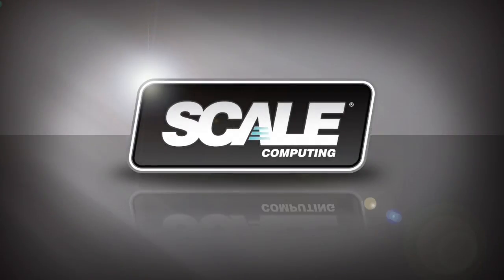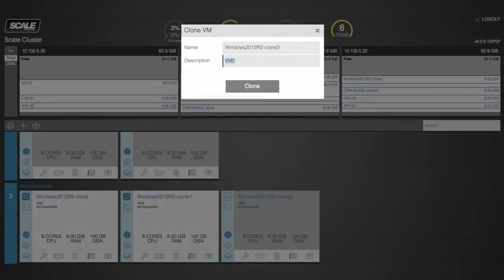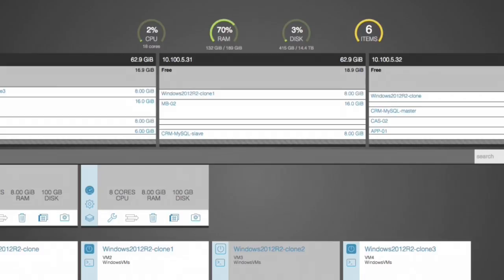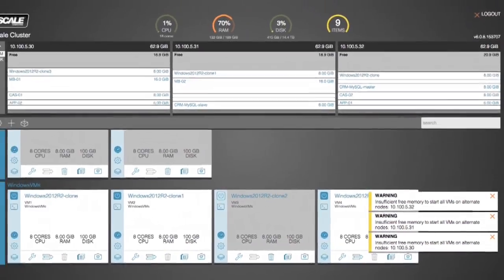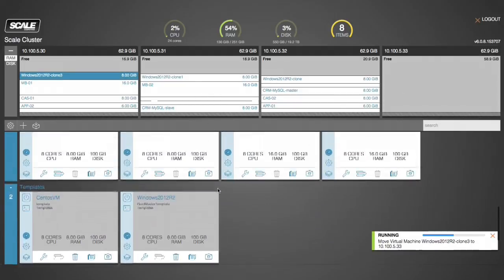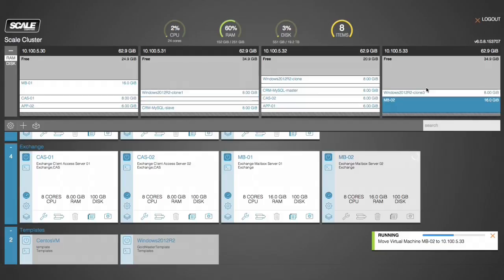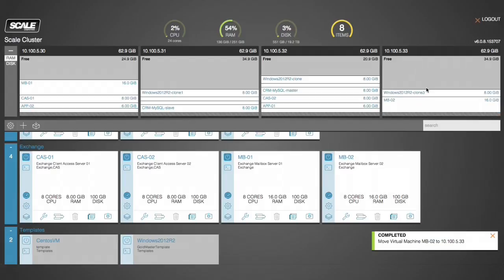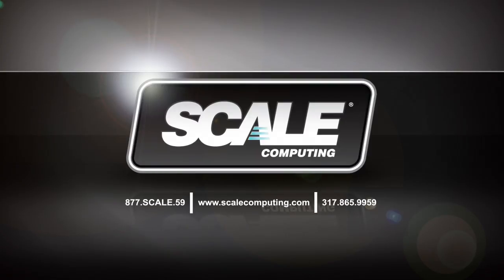Scale Computing | SC//Platform - Adding Resources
This video demonstrates the addition of a new node into a SC//Platform cluster.